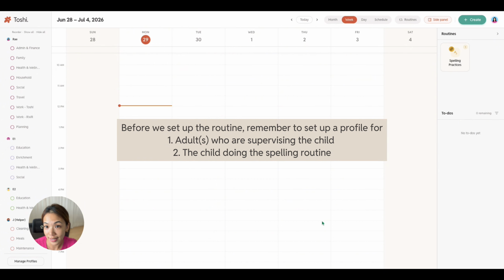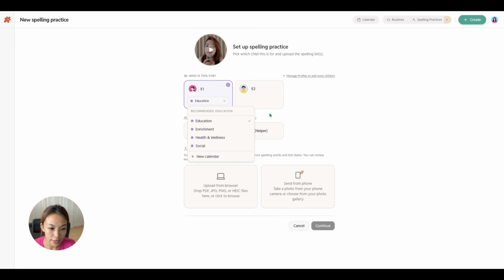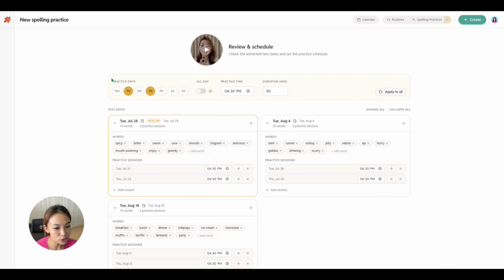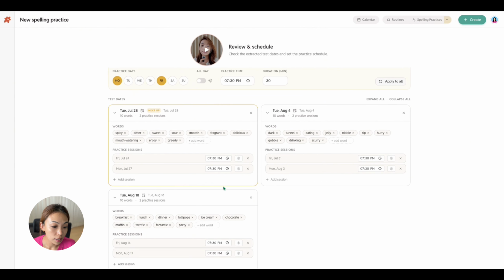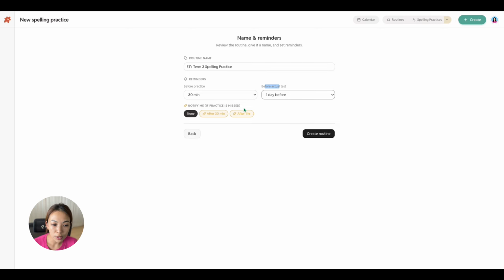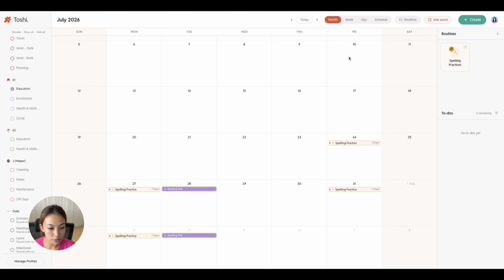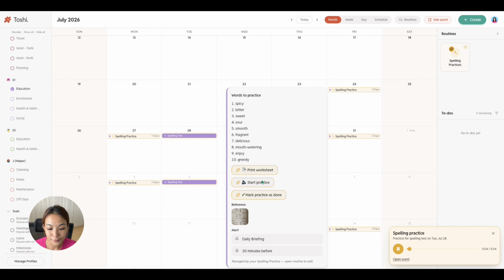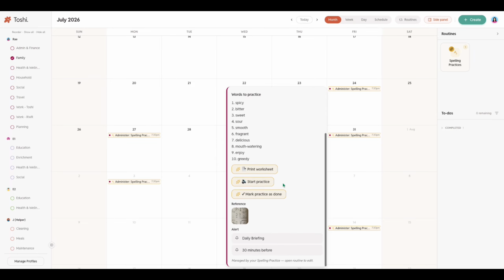How To Set Up & Administer The English Spelling Routine on Toshi Web App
In this video, I walk you through how to set up the English Spelling Practice Routine on Toshi.

This routine allows you to schedule practice sessions, generate spelling worksheets, and have your child practise English spelling independently with the help our our audio playback function.

00:00 Introduction
00:06 How to set up profiles
00:45 How to set up the English Spelling Routine
07:42 How to edit the routine after it's saved
08:38 How to administer the routine
09:34 Audio playback function
11:31 Closing

Try Toshi free! The app that helps busy families stay organised for life.